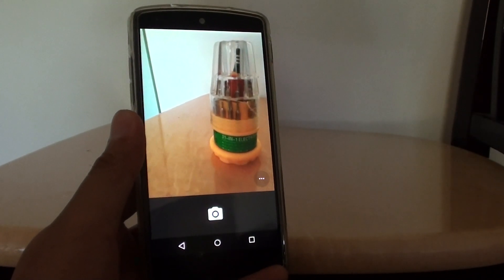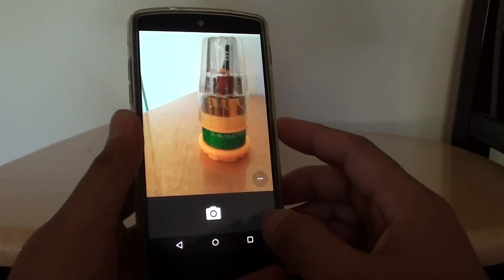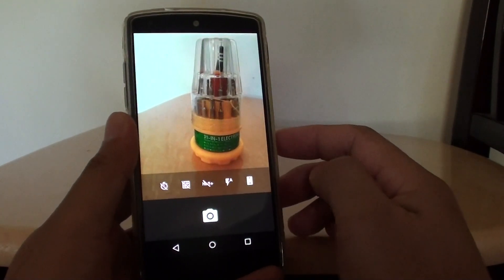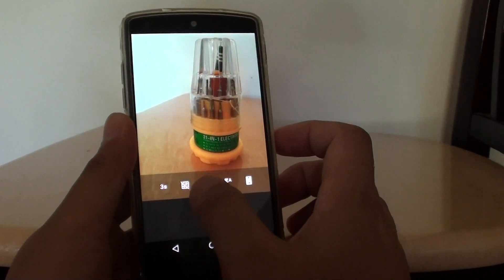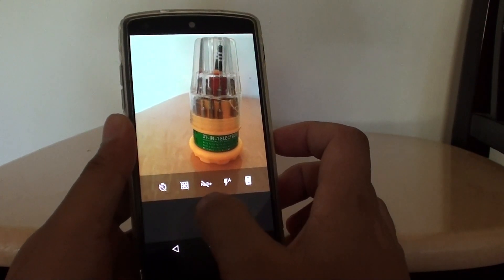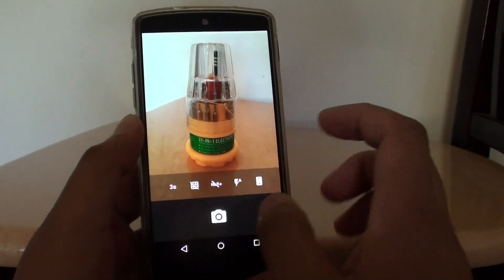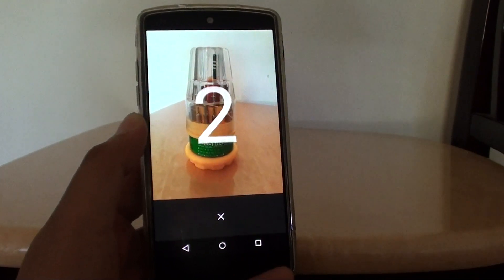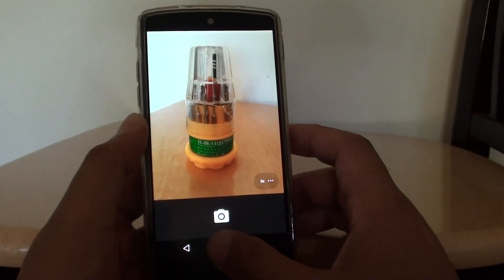Google Nexus 5: How to Take a Picture with a Camera Timer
Learn how you can take a picture with a camera timer on the Google Nexus 5.

Do you want to be part of a picture when you are using your phone to capture a photo. If so, then you could set a timer on the camera. See the video for instructions.